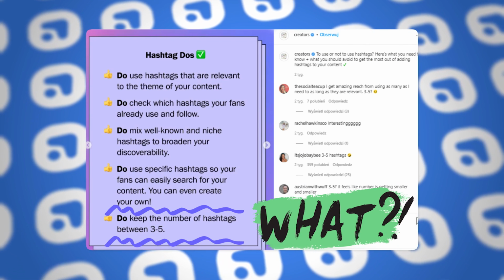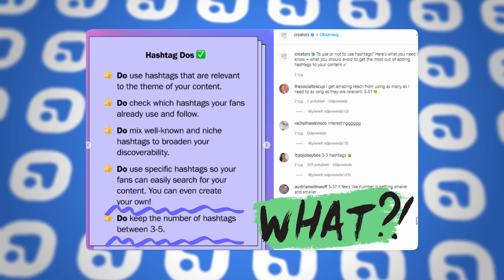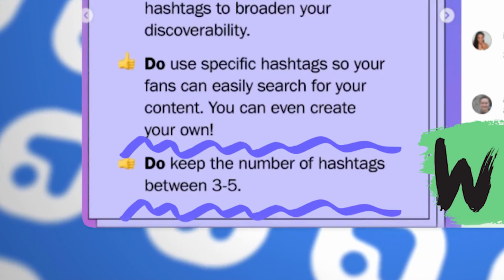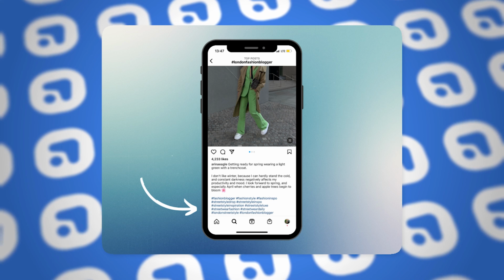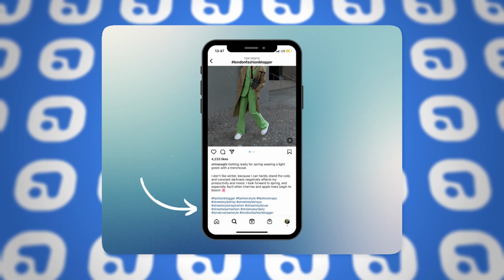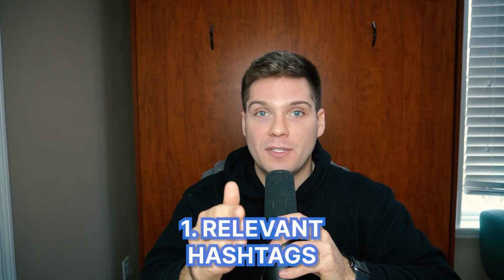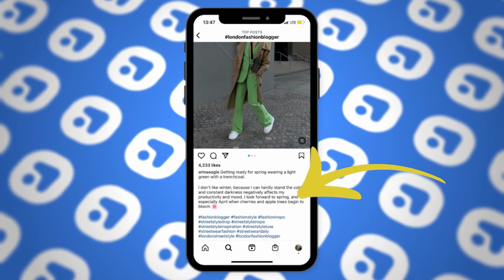2024 Instagram Hashtag Guide - How Many Hashtags To Use 2024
How many actual hashtags should you start using for your content? In today's video, we break down everything you need to know about using hashtags for your social media content, from how to find the right hashtags to optimizing hashtags for your next post.

Flick is a social media AI, Hashtag, Scheduling, and Analytics tool. It helps you brainstorm content and caption ideas, helps you find, manage, and analyze hashtags, schedules all of your social media, as well as provides you with the latest analytics for your social media accounts.